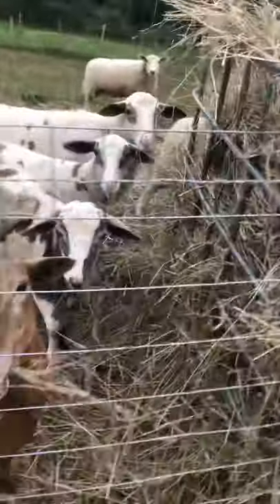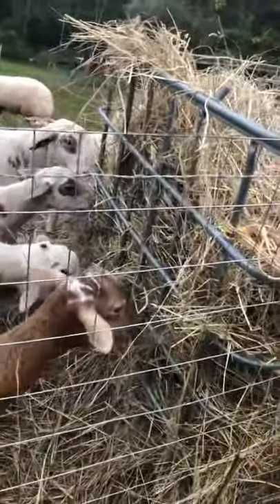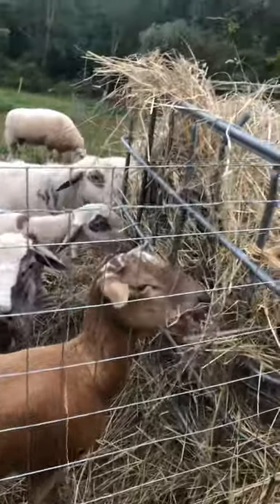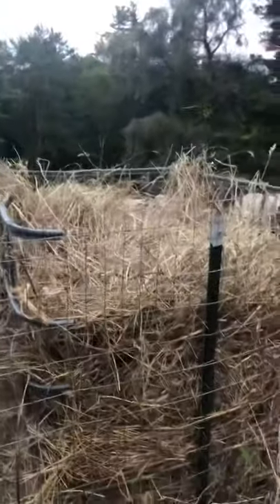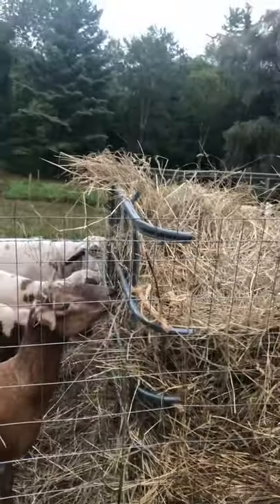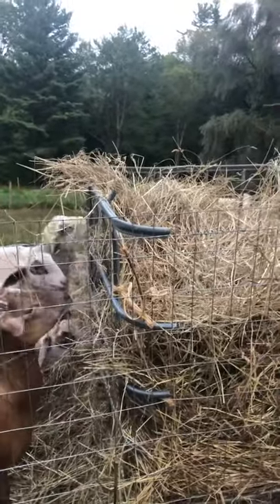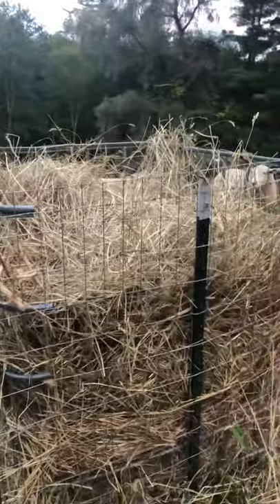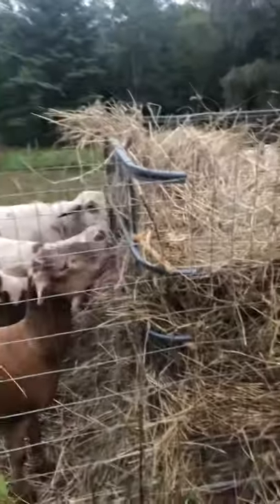Cheap way to feed sheep/goats hay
This is how I feed hay to my flock of sheep. Works great and didn’t cost a dime!